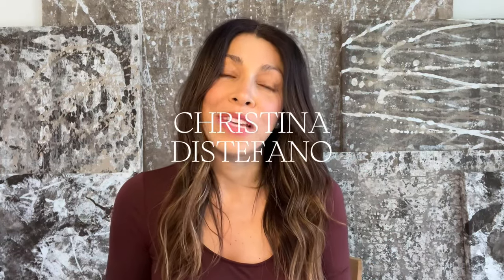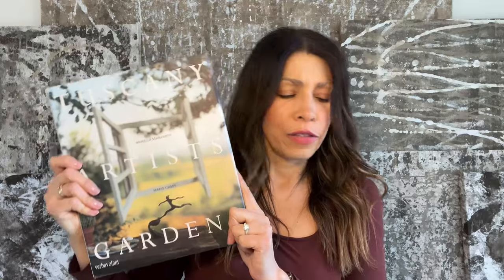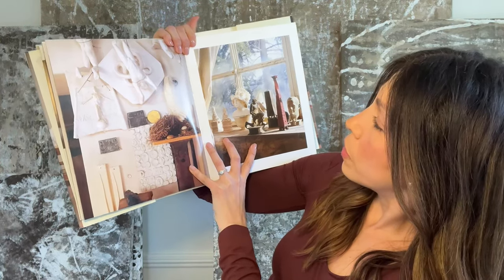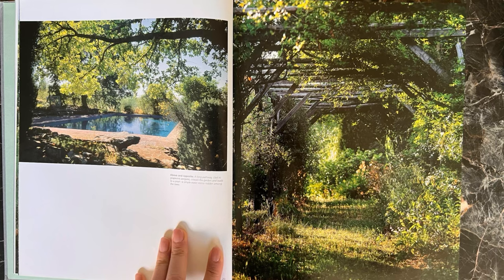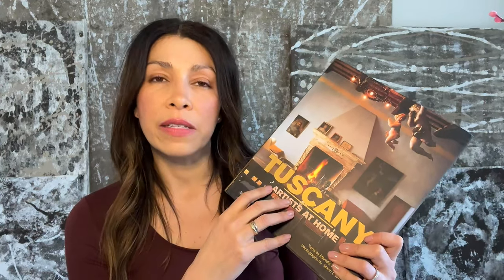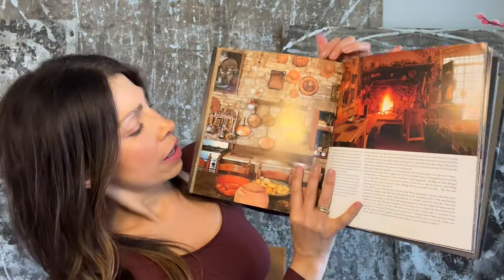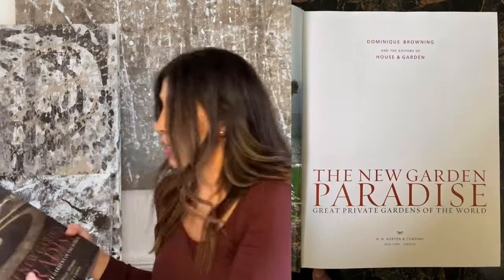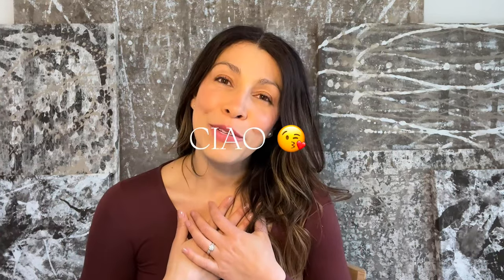YOU ASKED: This is where I get LOADS of inspiration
Many of you have asked for my book recommendations and so this week I thought we should look at the books that are inspiring my spring decorating in our house as well as spring inspiration for our outdoor garden and patio.

Even if you don’t have a porch, patio or garden, you can still bring these ideas and inspiration into your home. This is pure inspiration for you! The place I get the most inspiration is through other artist’s studios and their homes and so we’re exploring these today.

I have five book recommendations for you! Yeah! Links are below (I am not making money off this—just saying. These are my honest recommendations):

Do you have spring fever like me? Well I hope these books inspire you to get to creating your unique and special place in this world—HOME!

TUSCANY ARTISTS AT HOME

TUSCANY ARTISTS HOMES

TUSCANY ARTISTS GARDENS

NEW GARDEN PARADISE

PROVENCE ARTISTS GARDENS

Don’t forget—we have two more YouTube LIVES this month. Join me here for the next two Wednesdays in April, starting at 7pm EST.

Don’t worry you won’t be on camera to have your question answered—BUT you must DM me in advance to do so!

I’ll put a reminder in the community tab.

Enjoy your week babes!!!
XOXOCD

ABOUT ME:
Hey I'm Christina DiStefano! I am sort of a jack-of-all-trades: artist, sales director for a top NYC real estate development company, certified life coach, yoga instructor, Reiki practitioner, artist (I'm a painter), businesswoman--and now I'm taking on Interior Design via a certification (I'm starting an Interior Design firm in 2024 lovingly called Casa Serenità Interiors). Oh and did I mention I'm leading the renovation of our country home (inside and out)?!

I believe that home is a sacred place that we nurture, and in return, it nurtures us. That being said, my design process is focused on creating a sanctuary, a place of serenity that truly feels like home.